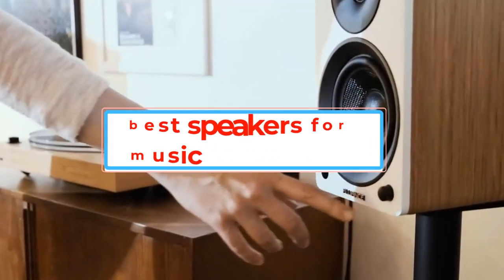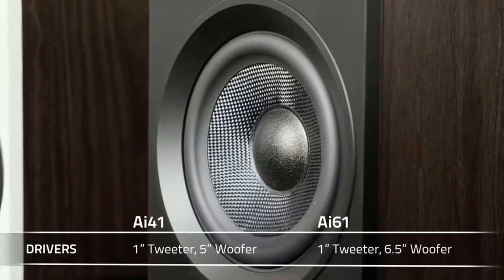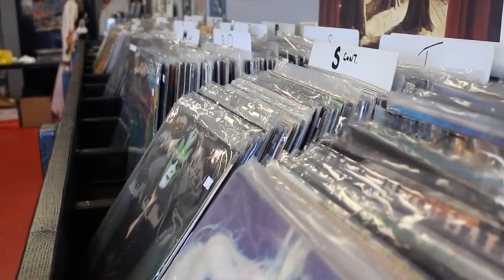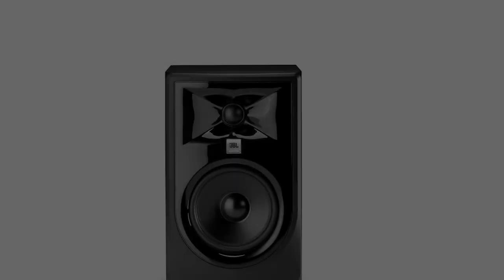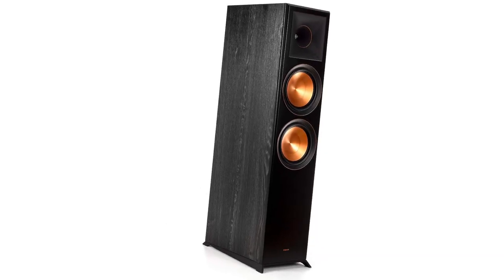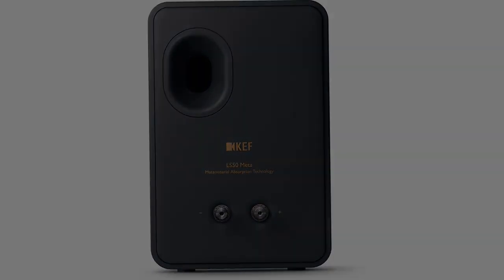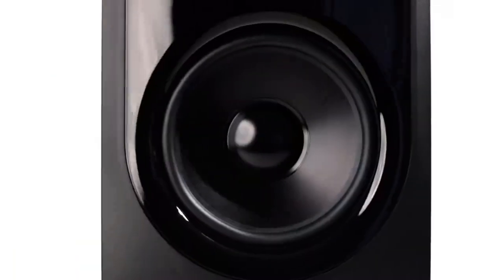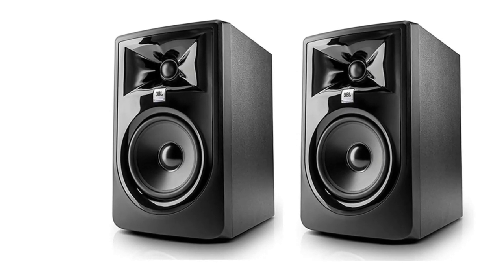best speakers for music 2023/Top 5 best speakers for music 2023/best speakers/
📌Product Link📌:

📌1.   Fluance Ai41.

📌2.  Audioengine A2+ Wireless :

📌3. Klipsch RP-8000F.

📌4. KEF LS50 Meta :

📌5. JBL LSR 305P MKII .

      owners.
tech-zones